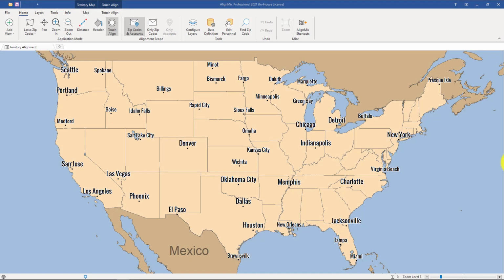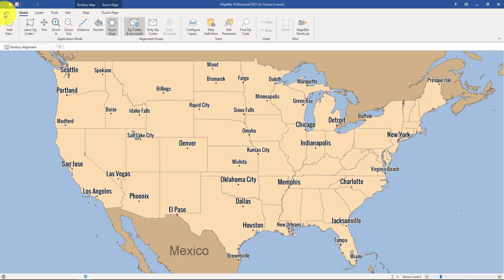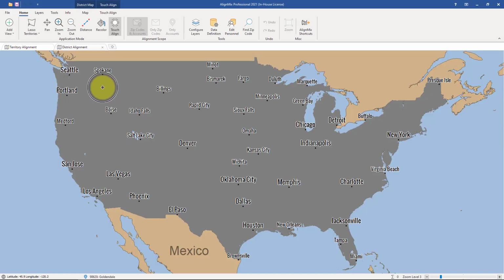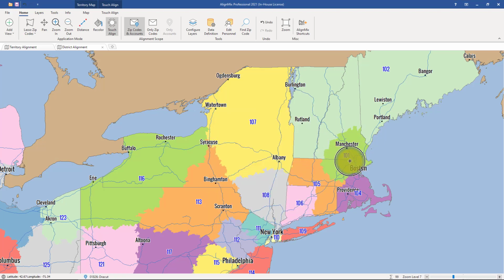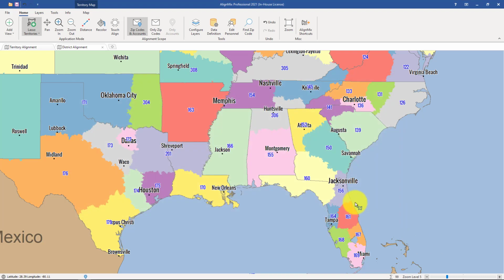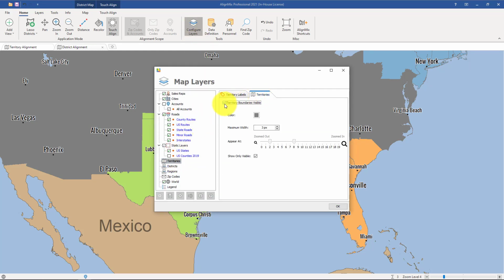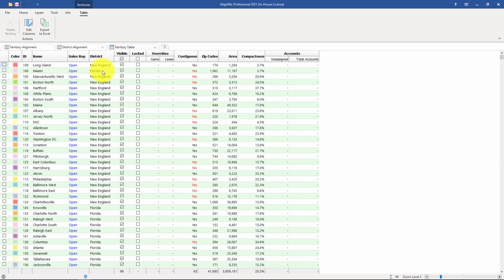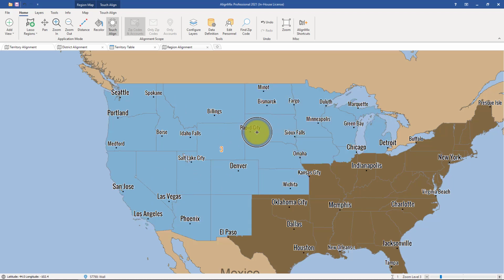Creating a Hierarchy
Strategic Organization: Creating a Sales Hierarchy in AlignMix | Sales Territory Design Tutorial

Description:
🏢 Elevate your sales territory strategy with AlignMix's 'Creating a Hierarchy' tutorial! 🚀 In this video, we guide you through the process of building a dynamic hierarchy by assigning sales territories to districts and districts to regions for any imported data set, ensuring a structured and optimized sales organization.

🌐 Key Highlights:
✅ Seamless Data Import: Learn the essentials of importing your data into AlignMix, setting the stage for strategic sales territory analysis.
✅ Hierarchy Building: Dive into AlignMix's capabilities as we demonstrate how to create a hierarchy by assigning sales territories to districts and districts to regions, providing a clear organizational structure.

🚀 Why Choose AlignMix for Hierarchy Creation?
1️⃣ Efficient Sales Structure: Streamline your sales organization by creating a hierarchy that fosters efficient management and communication.
2️⃣ Strategic Alignment: Align sales territories with districts and districts with regions based on data-driven insights, ensuring an optimal structure that supports your sales strategy.
3️⃣ Data-Driven Decision-Making: Build a hierarchy that supports informed decision-making, leveraging data insights to enhance the effectiveness of your sales territories.